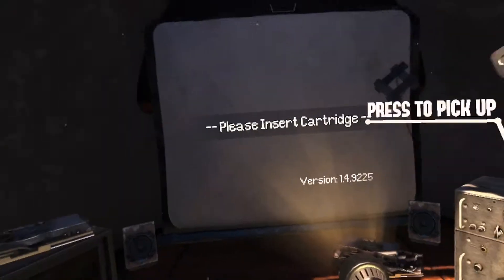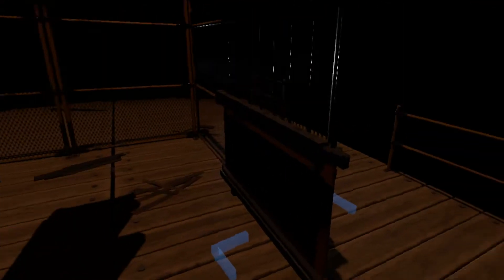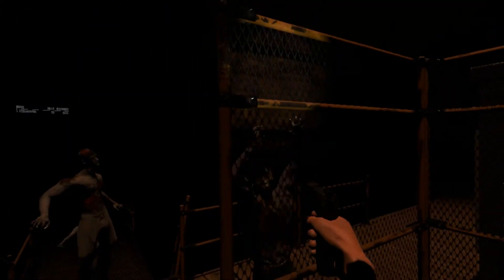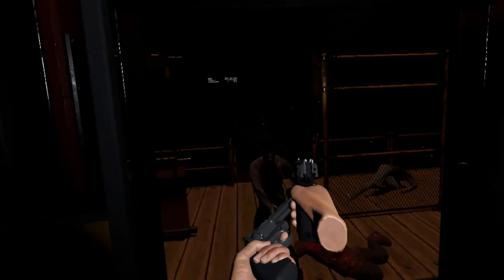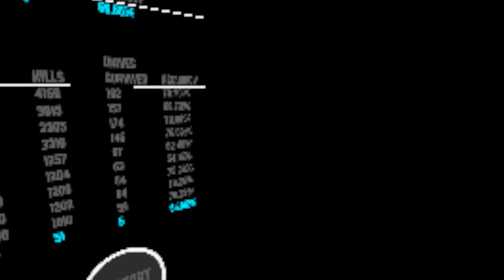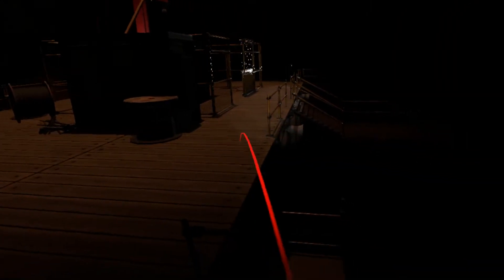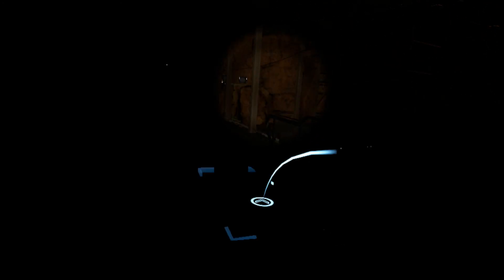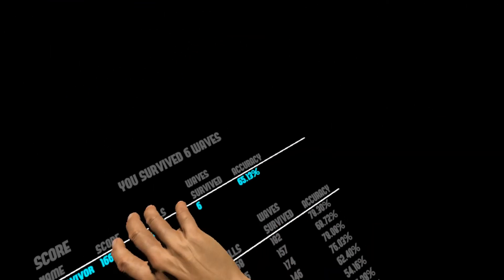Old Mine Horde Mode Ep 9 Arizona Sunshine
Today we take a look at one of the new maps added to the horde mode of Arizona sunshine and it is dark enjoy

Recording/editing equipment:
Gimp (Thumbnails)